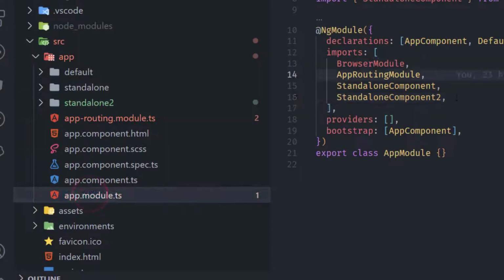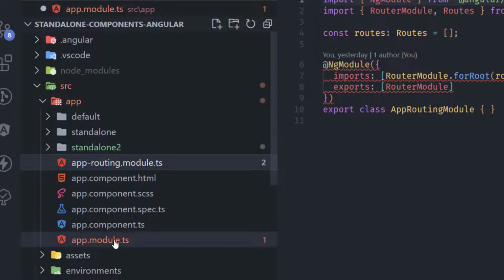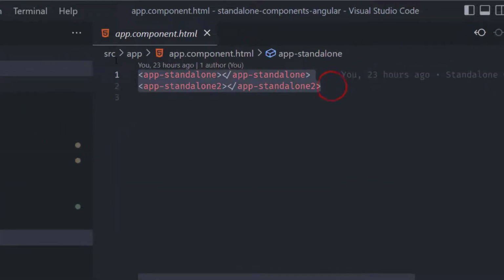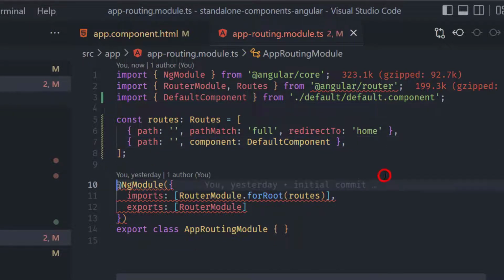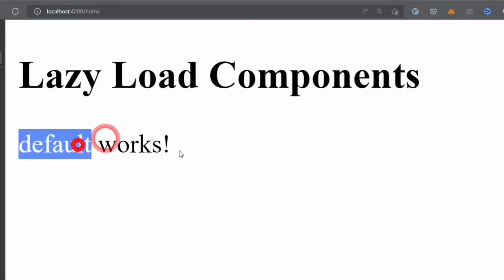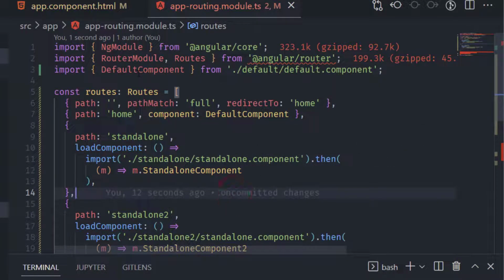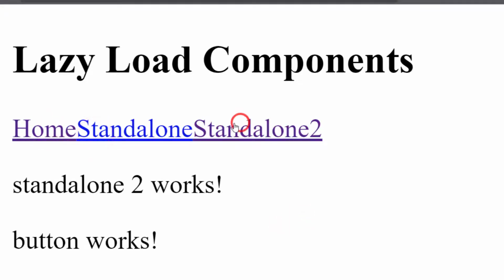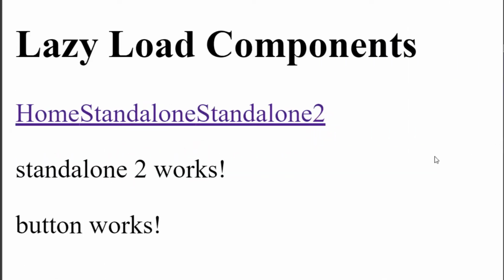Lazyload Standalone Components in Angular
Lazyload components angular!

This is an easy-to-follow video demonstrating the ability to lazyload standalone components in angular.

This is one of the new angular 14 features to check. This is still in the developer preview version, but we can test it!

We are also using angular routing to set this lazyloading, as you could see in the video.